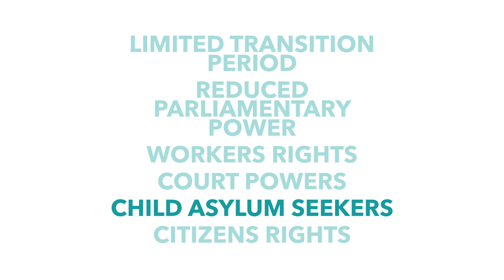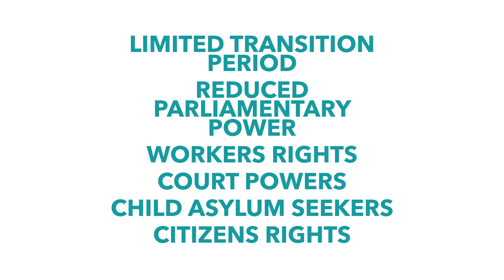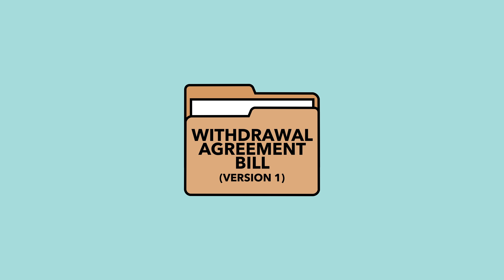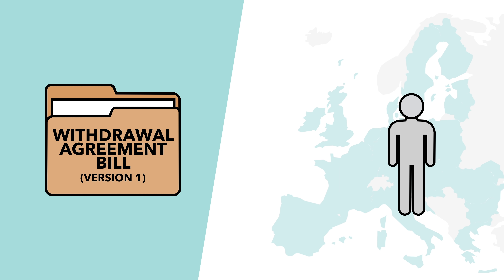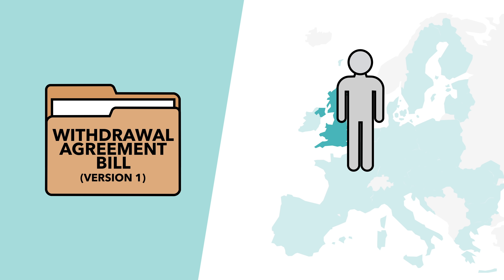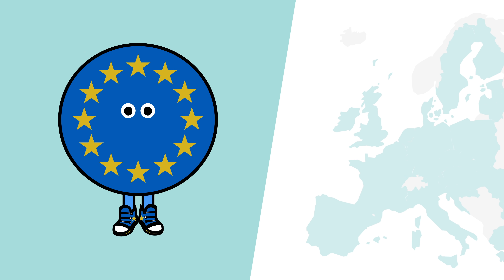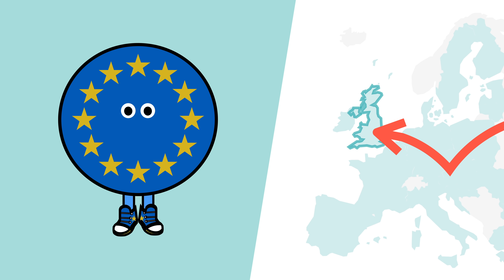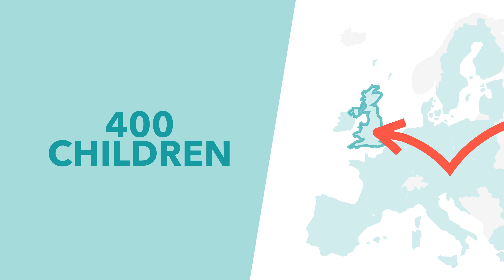Parliament Votes to Block Child Refugees in Brexit Deal - Brexit Explained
Yesterday MPs voted on a series of amendments to the Withdrawal Agreement Bill - the agreement which sets out the parameters for the UK leaving the EU. One provision the government recently removed was a policy which would give some child refugees the right to enter the country. One of the amendments MPs voted on would have reinstated this right, however, it was rejected in the commons.

TLDR is a super small company, run by one person with the help of some amazing volunteers. We are primarily fan sourced with most of our funding coming from donations and ad revenue. No shady corporations, no one telling us what to say. We can't wait to grow further and help more people get informed. Thanks!